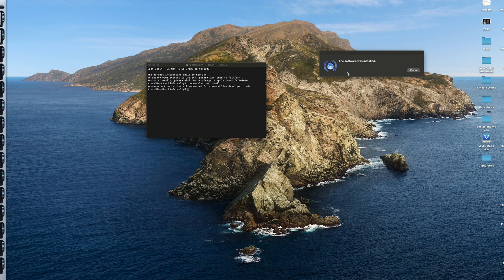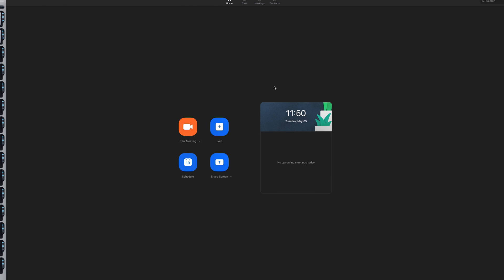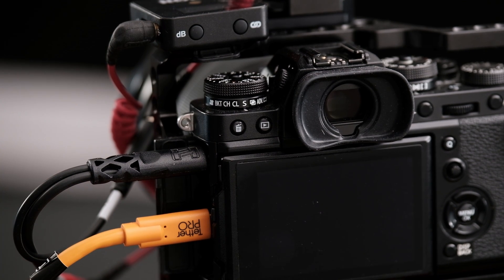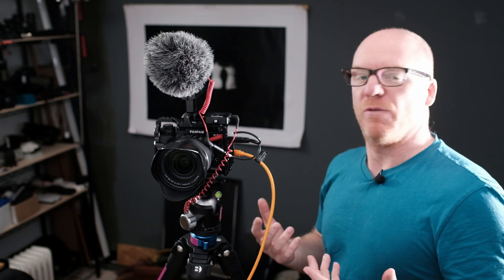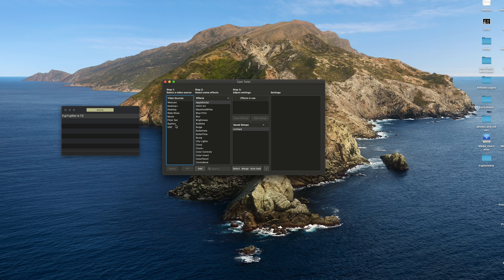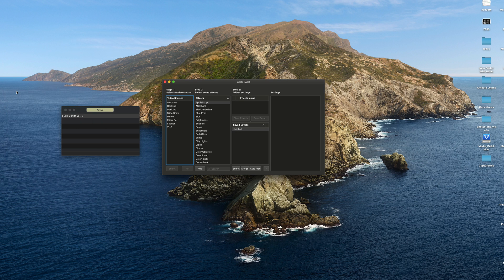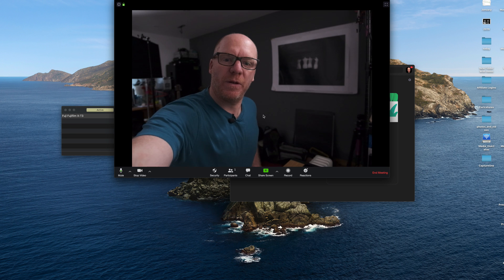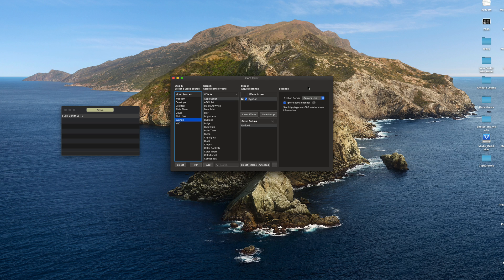Use your DSLR or Mirrorless camera with Zoom 5 without capture card (other apps too). Mac OS version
A fix for Zoom 5 blocking cameras and streaming with your DSLR or Mirrorless without a capture card.
Happy Zooming all.

Want to use your camera as a webcam with Zoom or another streaming app on a computer running Mac OS but you don't have a capture card? Read on and watch the video to see how.

*** UPDATEs:
1.Jürgen Banda-Hansmann commented below that he got AF working by enabling PRE_AF in the camera menu, I tried this and it worked well for me too. Thanks for that Jürgen one more piece of the puzzle done.
2. If you set the Aperture to a command dial and set the lens aperture to A, you can stop down to your preferred stop. You need to have the camera in AF mode so set that up / lock that in before you connect to cameralive. You'll see the lens stop down once you do that.
3. Also ikestrom mentions that if you add the 'zoom' effect in CamTwist you can set that to zoom into 2.28 to remove the black bars and go full screen.  If you want to go full width and don't mind cropping the top/bottom up this value, 2.7 works well for full width.
4. Make sure you set the camera into USB TETHER SHOOTING AUTO (On Fuji), you can change that in your menu under Connection Settings.  PC Remote mode on Sony.
5. As the last release for camera live does not include the X-T4 or X-PRO3 those cameras might not work. The developer will need to update that app.

Hi All, Fujifilm have responded to the not for windows user thing & released an app that will enable webcam use on Fuji cameras on windows computers, the same limitations as in this video with the following cameras supported: GFX100, GFX 50S, GFX 50R, X-H1, X-Pro2, X-Pro3, X-T2, X-T3, X-T4
As it's almost impossible to get a capture card these days I started digging into how I could get my Fujifilm X-T3 to act as a web cam, turns out it's not that difficult, you only need to download a couple of apps and write a couple lines of code into Terminal on a Mac. I don't know anything about Windows, sorry. Your camera must support live view tethering.
First thing you'll need to do is open the Terminal app on your Mac (command+spacebar and type terminal to open it). Then enter each of the following one at a time.
1. This will download XCODE from Apples server, you'll need this before step two.
In the Terminal window paste the following code: xcode-select --install
Wait for it to download and install it.
2. After that is installed go back to Terminal and paste the following:
sudo codesign --remove-signature /Applications/zoom.us.app/
This removes the issue with allowing an external webcam in zoom etc... obviously you must have downloaded and installed Zoom first. Just make sure the path is the same as where you have Zoom installed.
OK so now you are really to get a webcam feed into Zoom but if you want to use your nice high quality Fuji camera then you need to follow a couple of more steps. Download and install these two apps.
1. Camera Live ( From some feed back I'll link to version 13 here as that works 100%
Once you have done that start Camera Live and then CamTwist, connect your camera via a tether cable (USB) to your computer and turn it on. Make sure it's set to photo mode and not video. In Camera Live select your camera, it should now say active. Then in CamTwist double click on syphon and from the dropdown choose CameraLive. Start up zoom and select CameraLive as your camera & you should be good to go.
If you have any issue try seeing if your camera can tether in live view using Capture One Pro, you can download a free 30 day trial of Capture One Pro here:
If you can see the output of your camera while tethering to Capture One, pause live view on Capture One and start up Camera Live. Then turn off and on your camera.

Happy Zooming all.

Many Thanks.
Kim